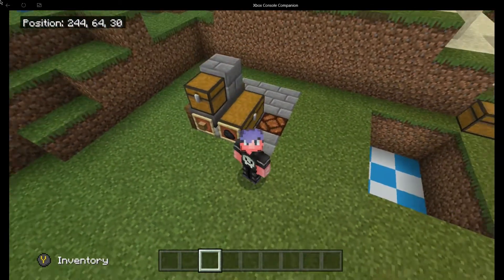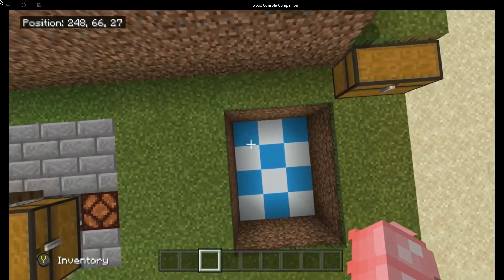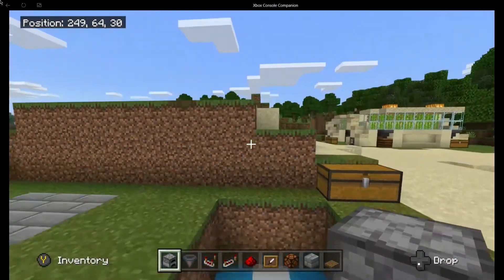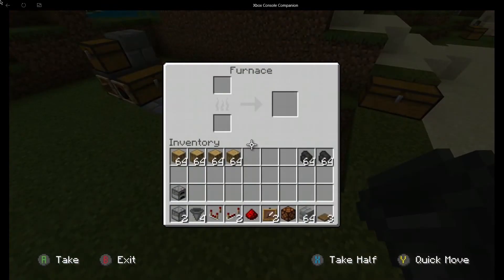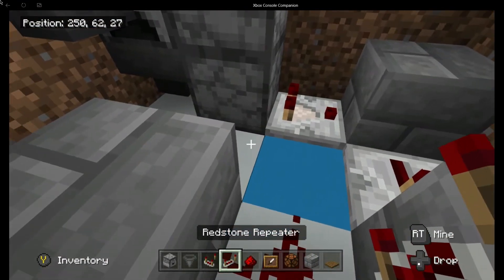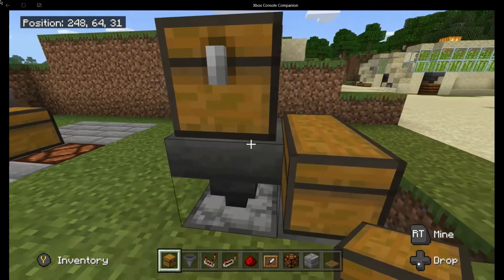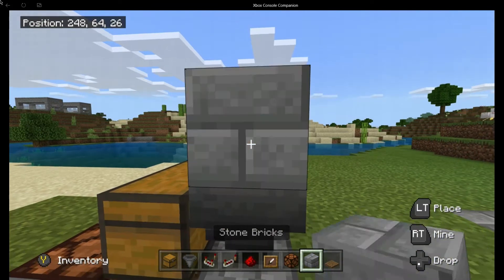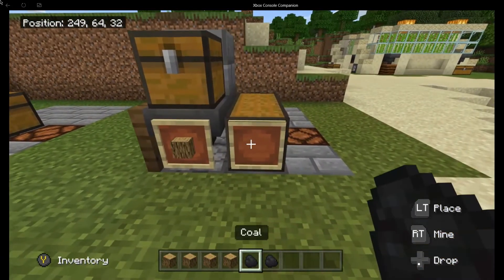Minecraft Bedrock Tutorial, Charcoal generator.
I this tutorial I show you how to build charcoal generator, never run out of coal again.